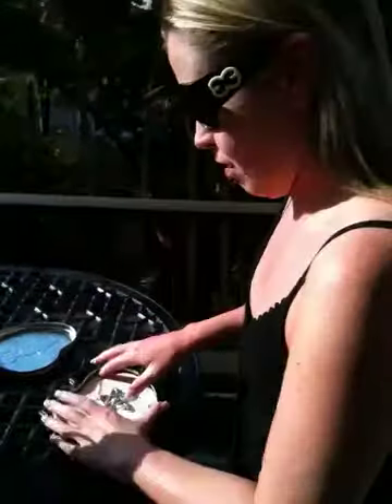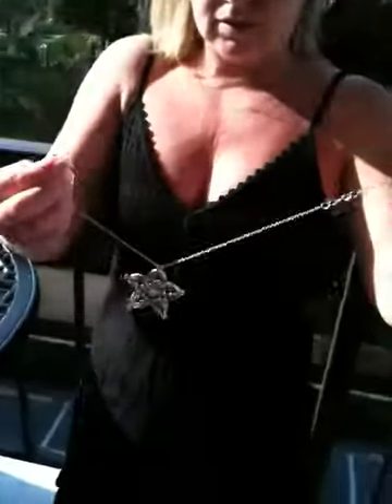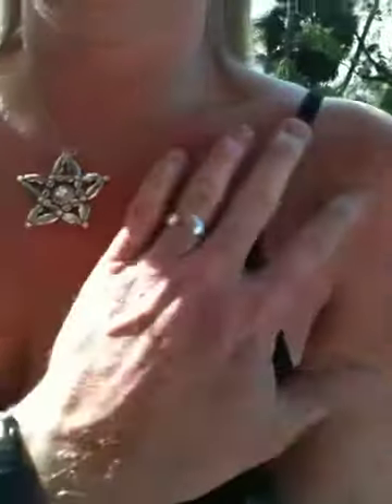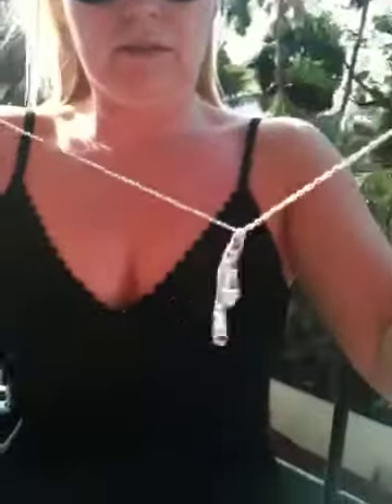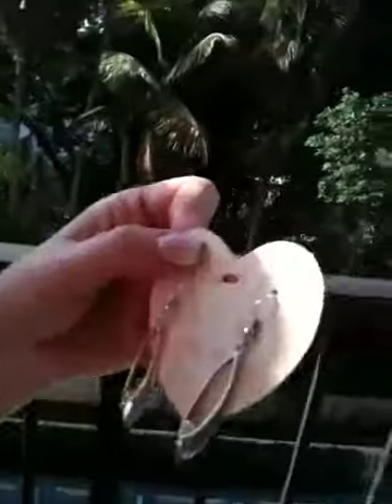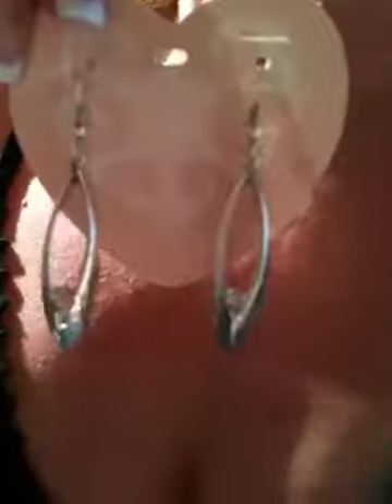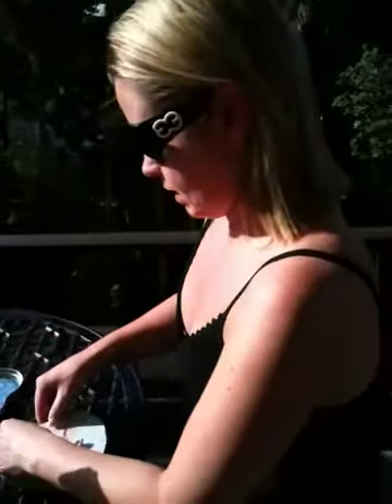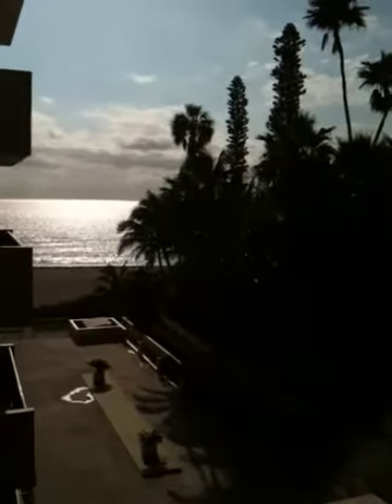Josée Brighton jewelry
Video from the beach for your approval !!